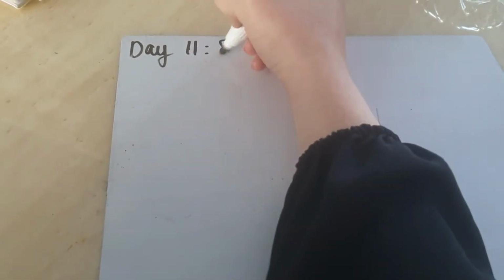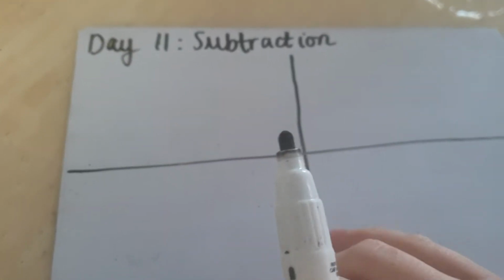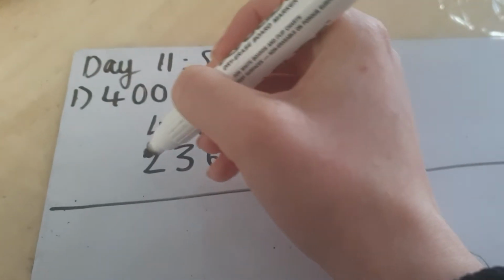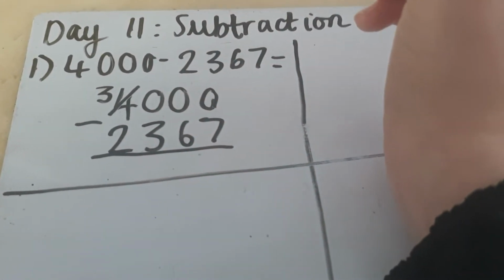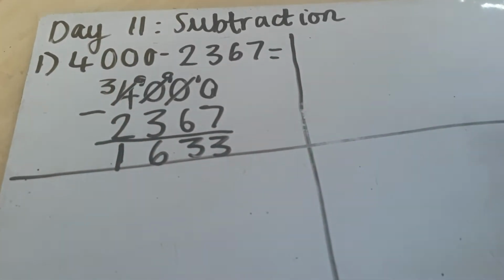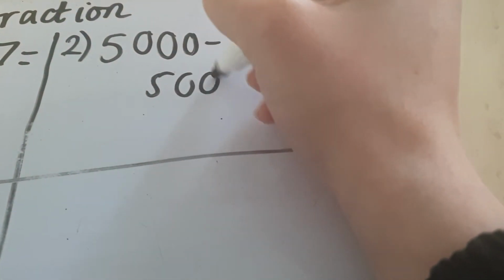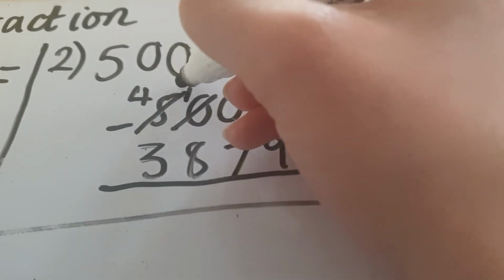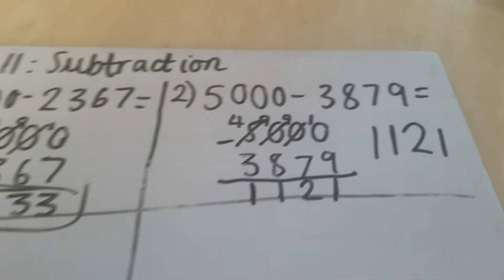Day 11 Tutorial- Subtraction